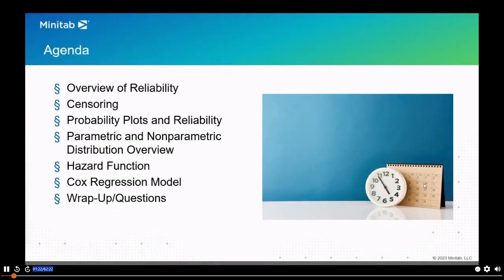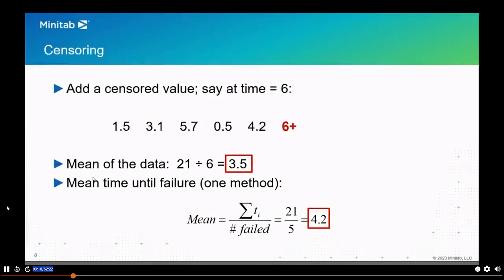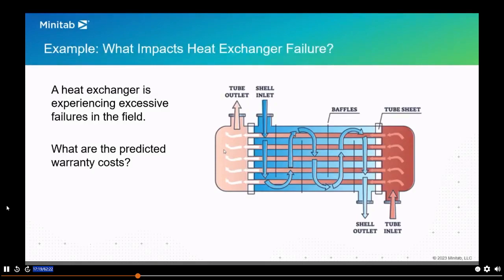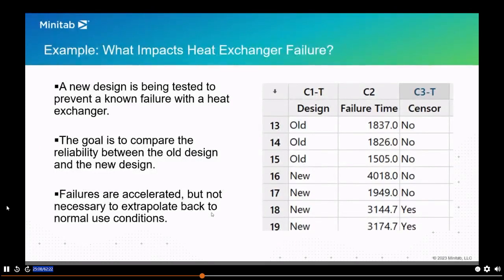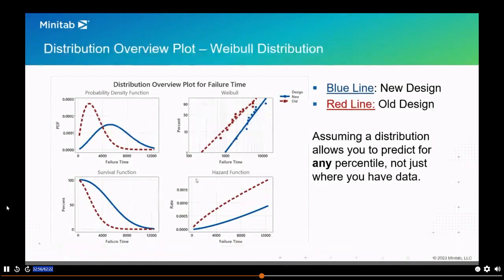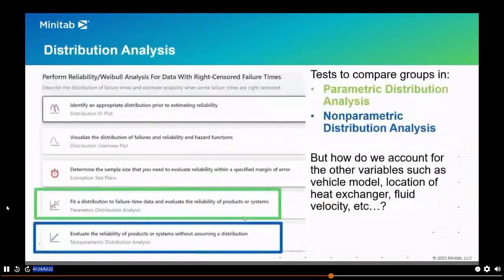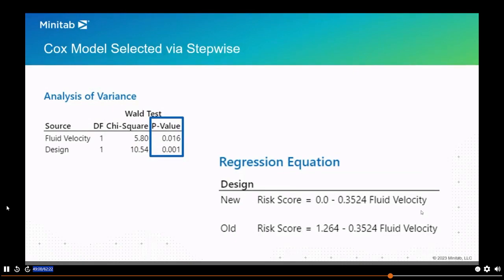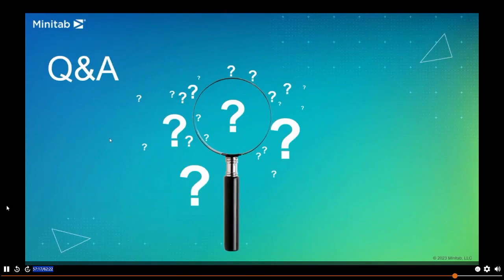MINITAB WEBINAR 1ST ON DATA ANALYSIS FOR OPTIMAL RESULT II REALIBILITY ANALYSIS